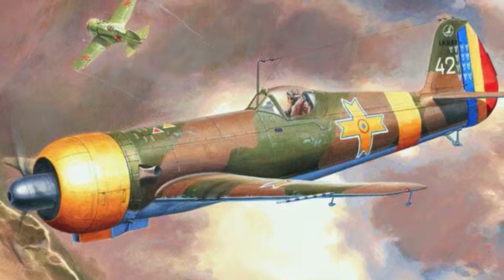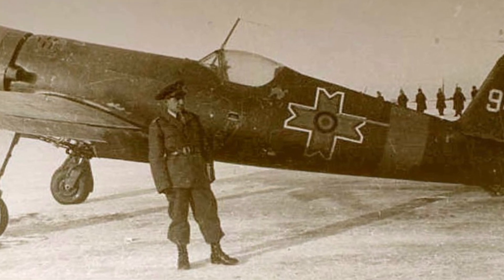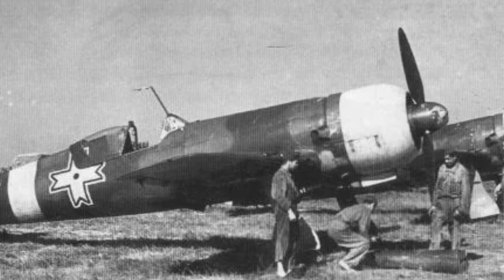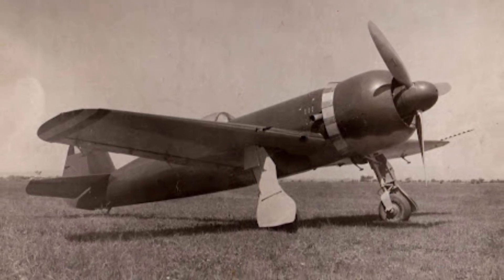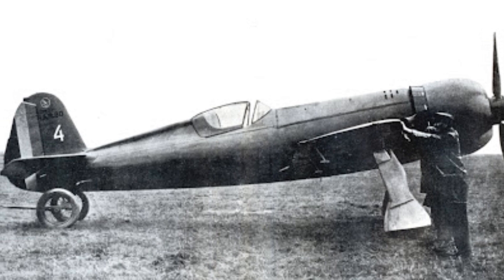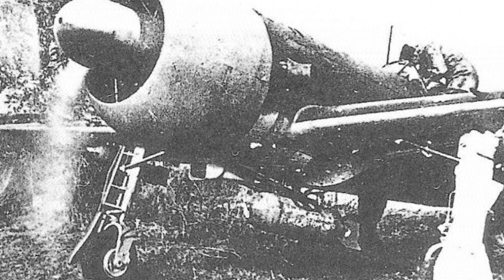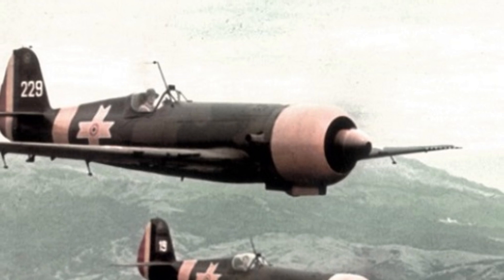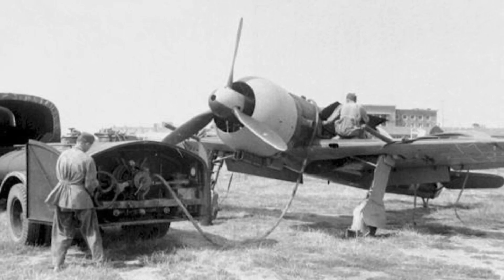The IAR 80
The IAR 80 was a remarkable but lesser-known fighter aircraft developed by Romania in the late 1930s. Designed by Industria Aeronautică Română (IAR), the fighter was created as Romania sought to modernize its air force independently rather than relying solely on foreign designs. First flown in 1939, the IAR 80 showcased a streamlined monoplane design with a robust radial engine, originally the French Gnome-Rhône 14K, which gave it competitive speed and maneuverability in its class. The aircraft could reach speeds up to 340 mph and had a respectable climb rate, comparable in some respects to early versions of the American P-40 and the British Hurricane. However, its relatively light armament—a pair of 7.92 mm FN-Browning machine guns in early models—limited its combat effectiveness compared to other WWII fighters, though later versions attempted to rectify this by adding heavier armament and even small bombs for ground attacks.
Operationally, the IAR 80 proved resilient on the Eastern Front, where Romanian pilots used it in challenging conditions against both Soviet fighters and bombers. Despite its capabilities, the IAR 80 was ultimately outclassed by faster, better-armed aircraft from the Soviet Union and Germany, and production was limited due to Romania's industrial constraints. By the end of the war, it was clear that while innovative and well-designed for its time, the IAR 80 couldn't match the latest technological advances in fighter aircraft. Today, it stands as a testament to Romanian engineering efforts in a period of intense aviation development.

00:00 Introduction
01:28  Origin
02:35 Development
03:32 Prototypes
04:19 Specifications
05:39 Variations
08:43 Operations
13:27 Thanks